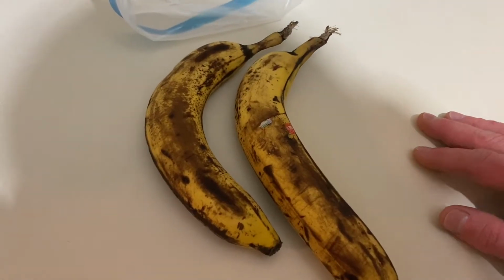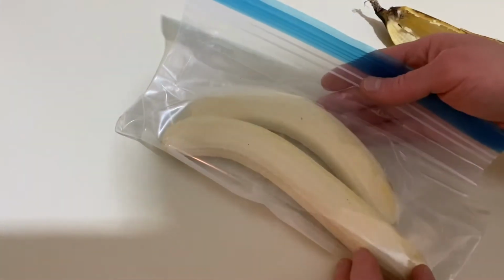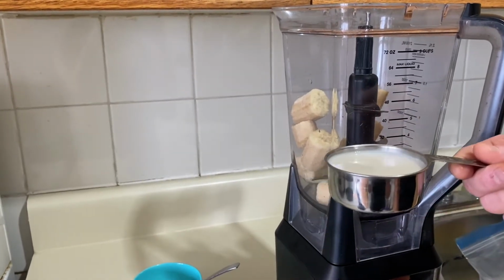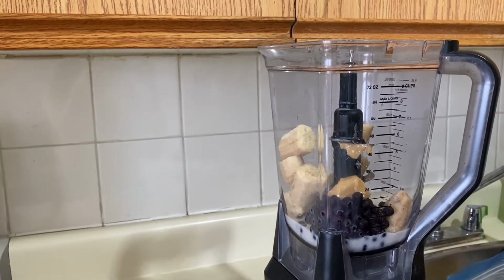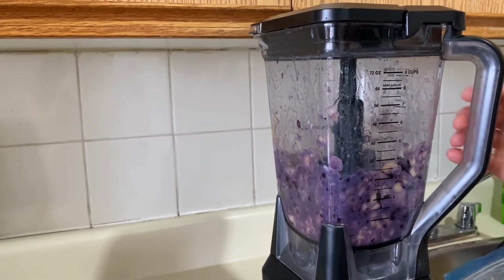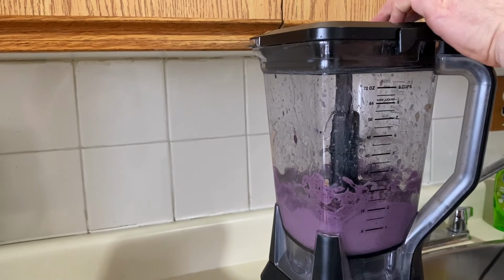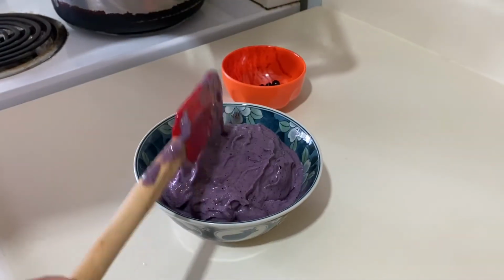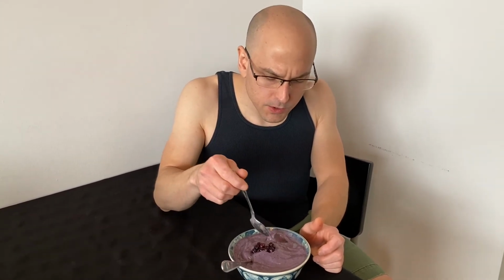Healthy and Easy Frozen BANANA DESSERT | Creamy Banana Ice Cream | Quick Banana Dessert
Healthy Frozen BANANA DESSERT The EC Way

Ingredients:
2 ripe bananas
1/2-3/4 cup of almond milk (you can substitute any milk)
1/2-3/4 cup of frozen blueberries (you can substitute any berries or fruits)
1-1.5 tsp raw honey (optional and can be substitute with any kind of sweetener)

Steps:
Peel and freeze ripe bananas (Overripe bananas are sweeter). After couple of days, take out the banana from the freezer. Cut and put it on a blender. Add 1/2-3/4 cup of almond milk or any kind of milk you prefer. Add 1/2-3/4 cup of frozen blueberries (you can use other berries or fruits of your choice). Add 1-1.5 tsp of raw honey or any sweetener you want. Blend until smooth. Transfer in a bowl and top with frozen blueberries or any fruit you want.

EC Moments 😘